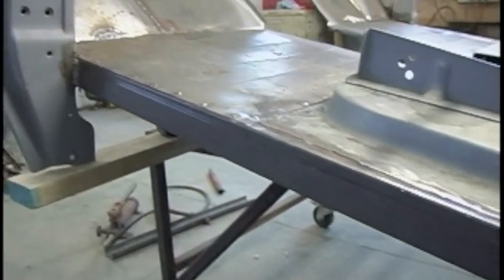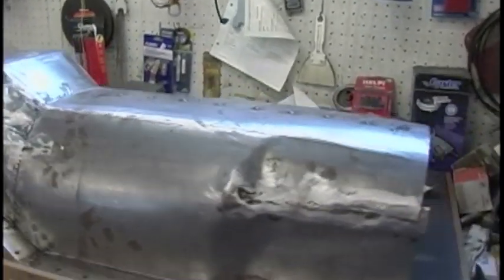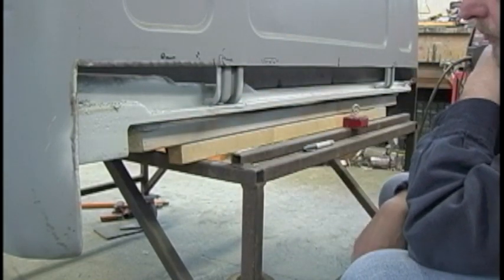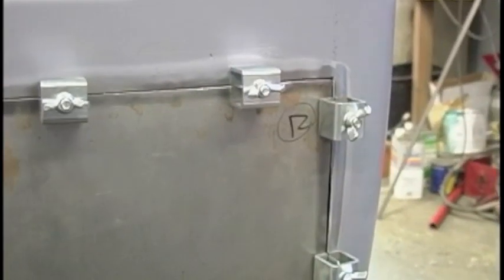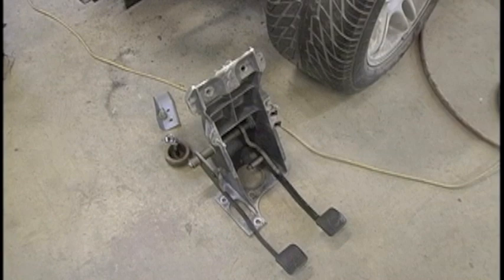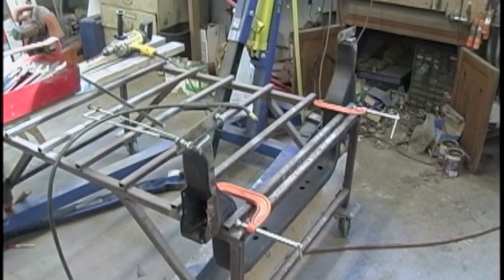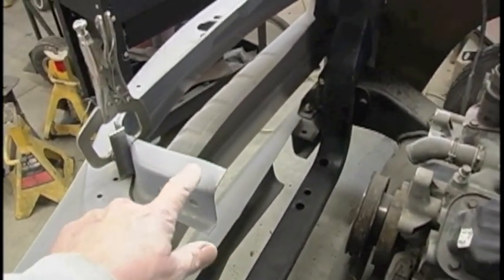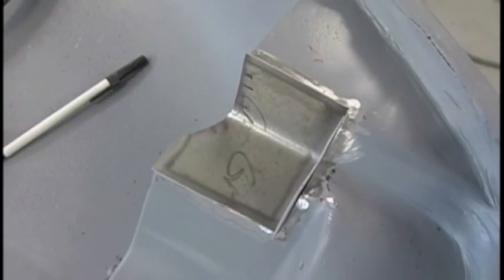Building a '57 Dodge Streetrod Pickup Part3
This is part 3 of my street rod project.
A '57 Dodge pickup on a '97 Dakota frame.